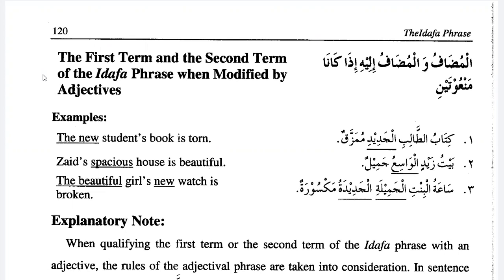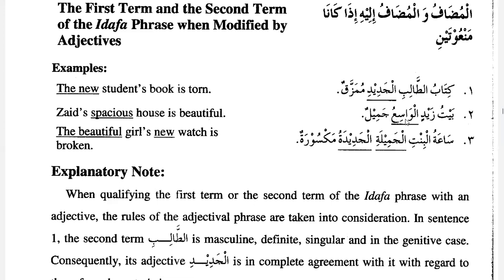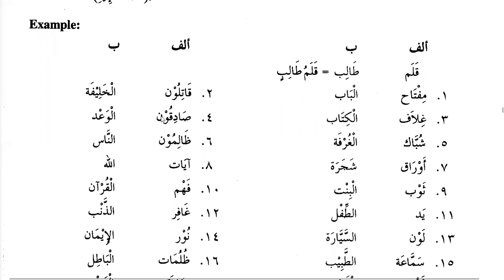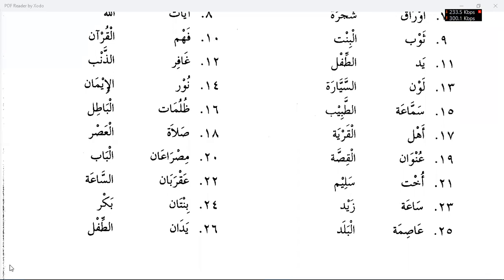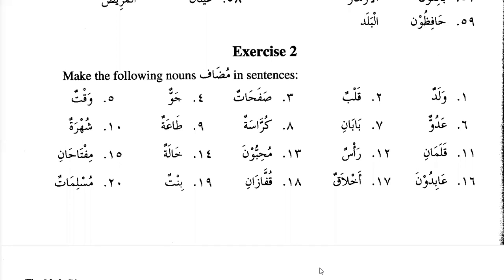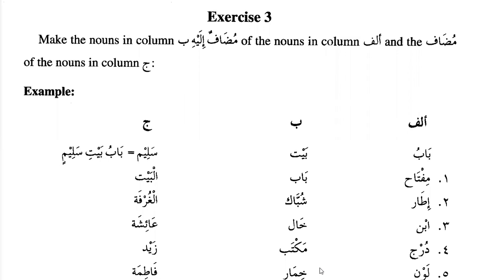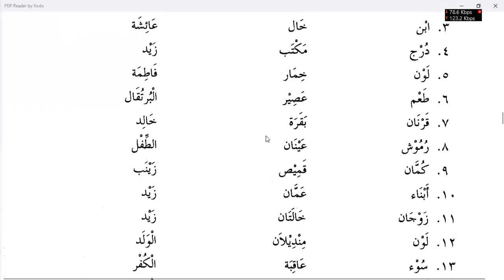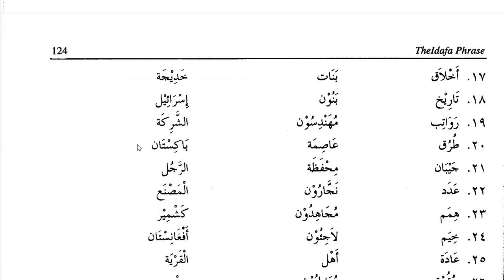Learn Islam Online | Day 46 | Chapter 11 of Lissan ul Quran Volume 1 | The Idafa Phrase